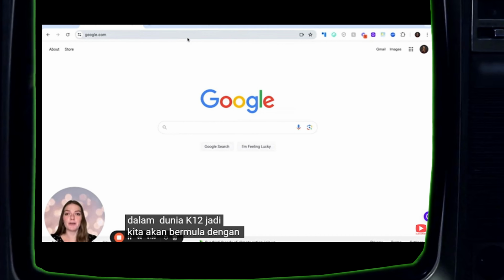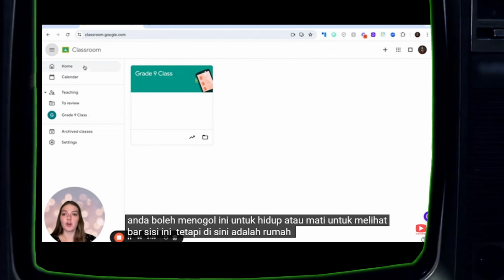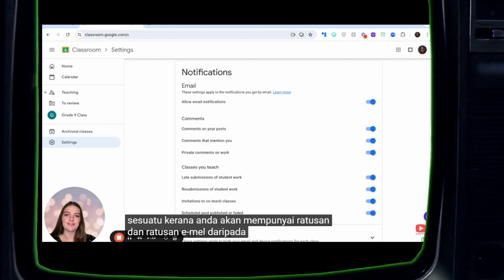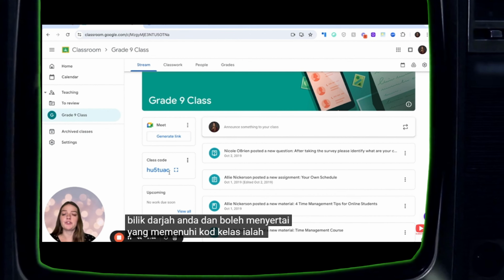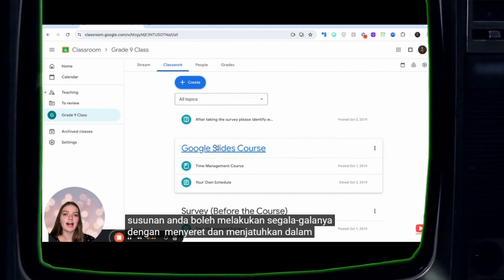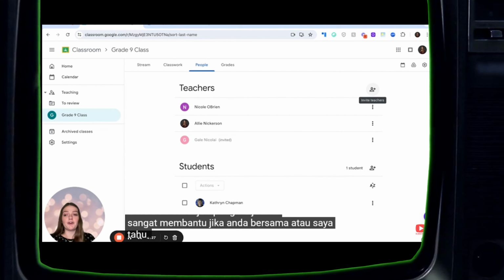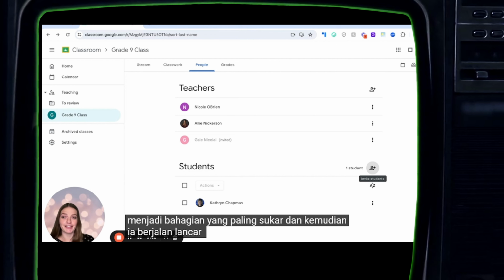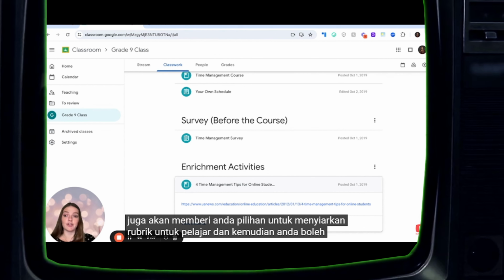Tutorial Google Classroom 1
Tutorial Google Classroom